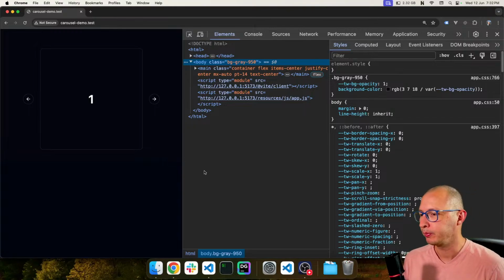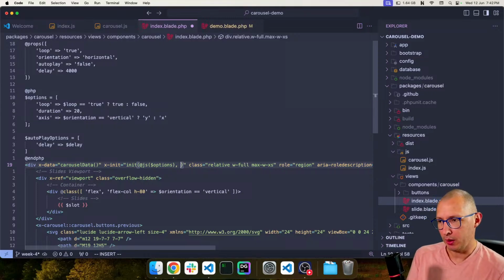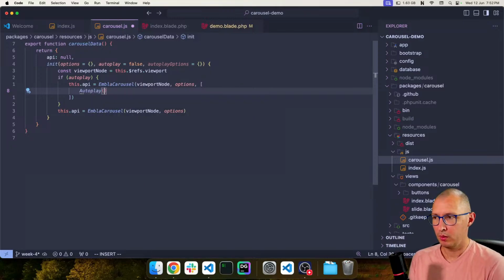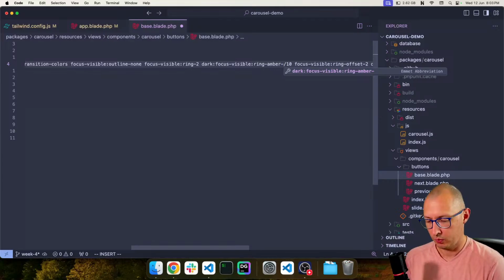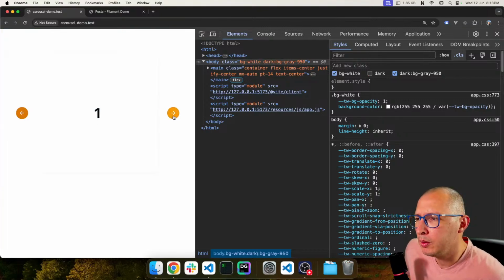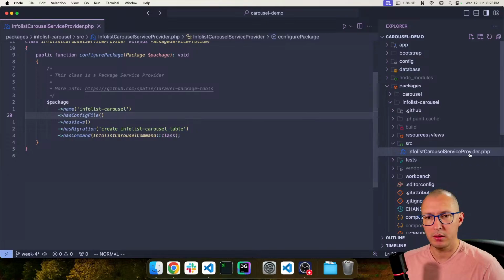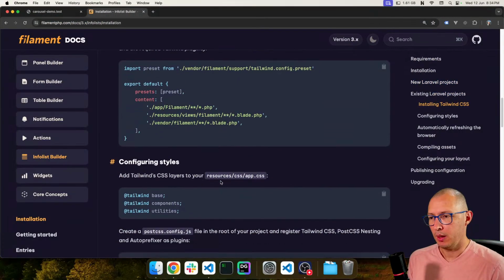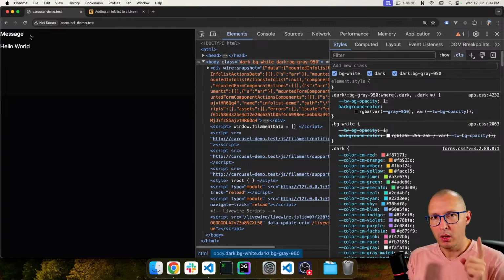Ep-4: Auto Play, Light Mode and Filament Plugin Scaffold - Laravel Carousel Package 📦